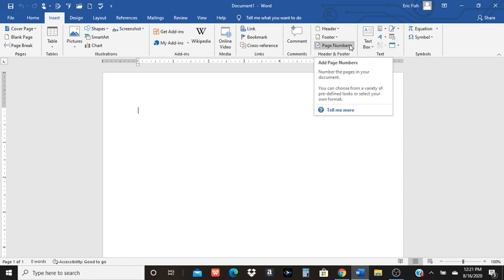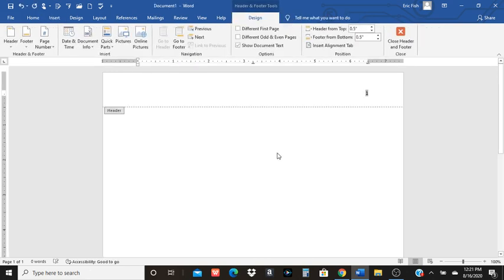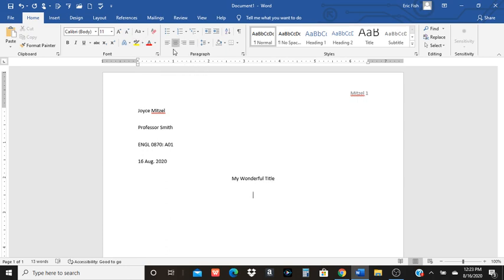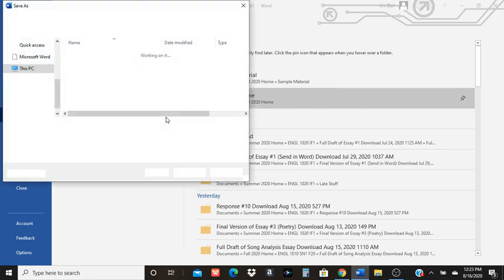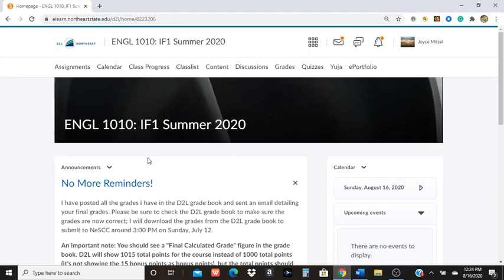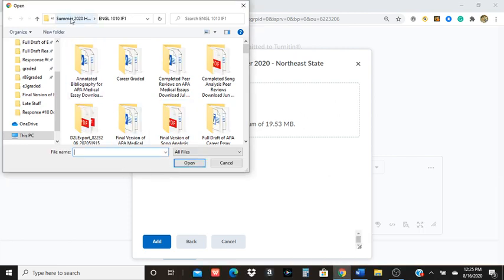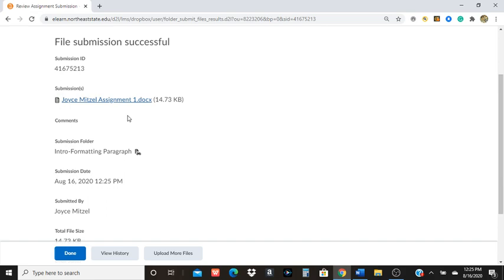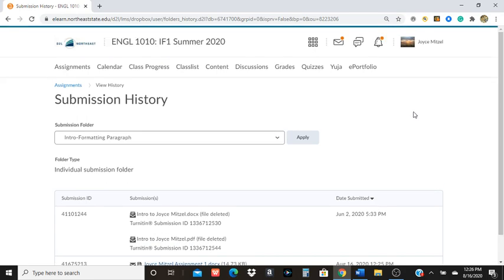How to Create MLA Documents in Word and Upload to the D2L Dropbox -- All classes